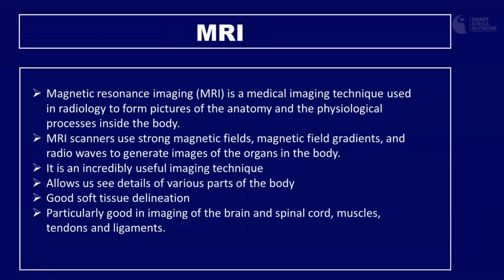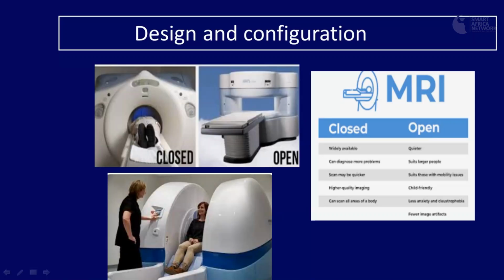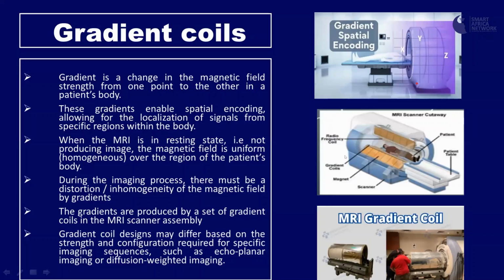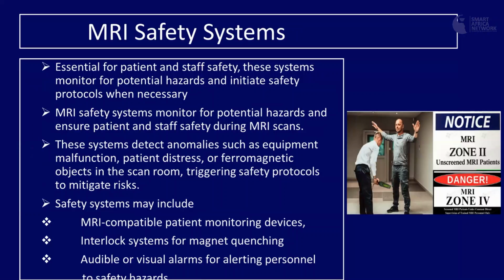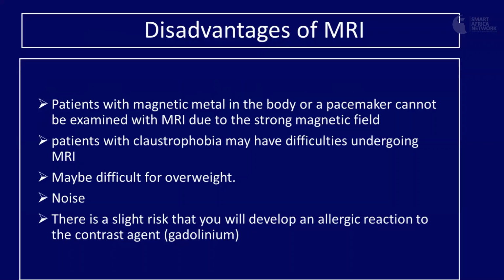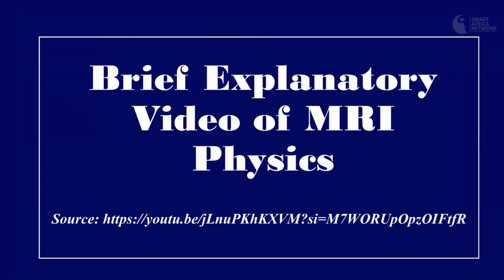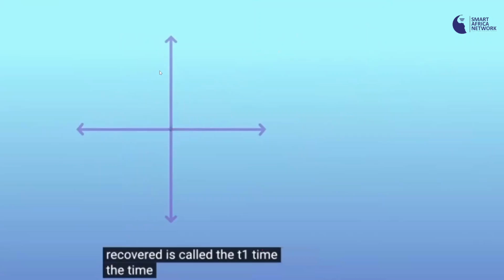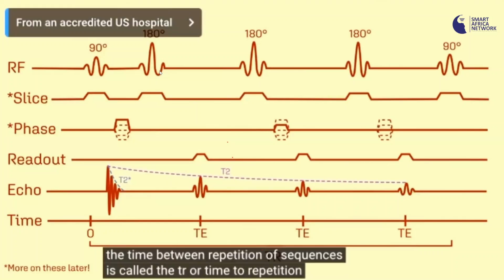Introduction to MRI physics- Ifeoma Nevobasi- University of Nigeria, Nsukka, Nigeria